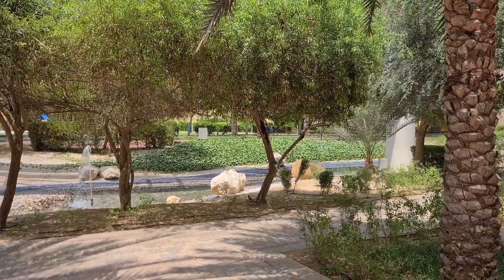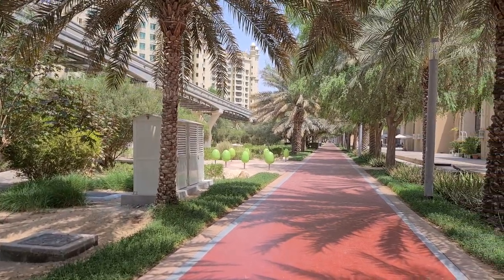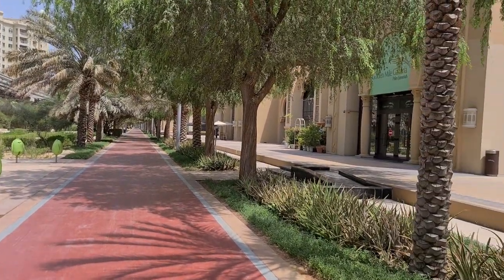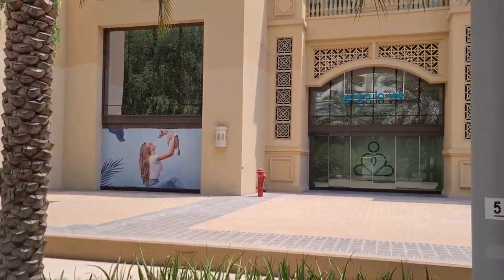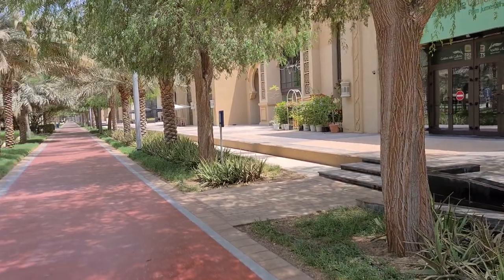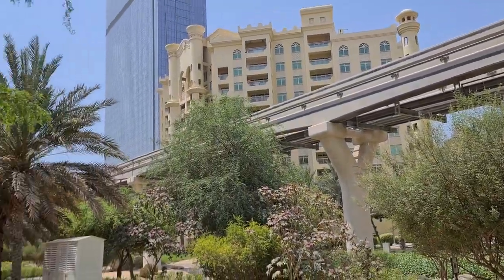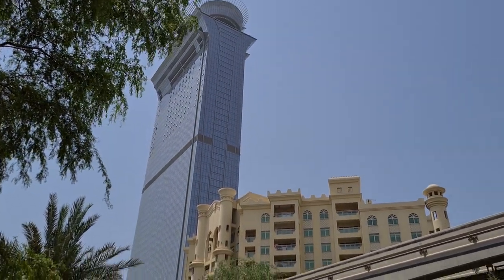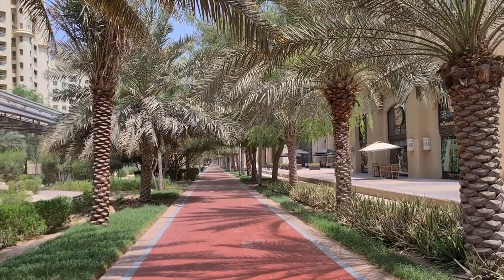Walk with George - Golden Mile park in Dubai on the Palm Jumeirah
The Golden Mile is a 2.7 kilometer soft red track surrounded by palm trees, running water, playgrounds with grass, ice cream shops, coffee shops and full grocery stores on The Palm Jumeriah in Dubai, UAE.

Walk with George as he shows you the park that has tennis courts, exercise stops and a great jogging track with the soft, rubbery red path, a 2.7 kilometer lap.

Yes, I live in Dubai!

Why not join George and move to Dubai for an adventure and 0% income tax?

That's it :-)